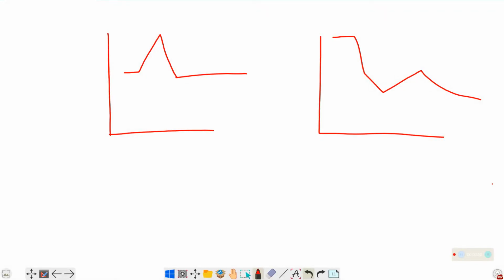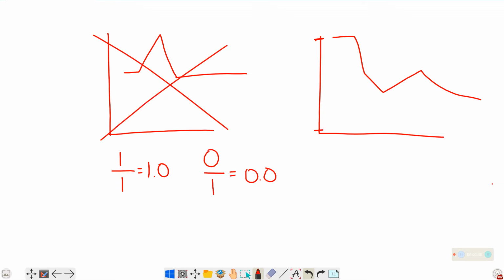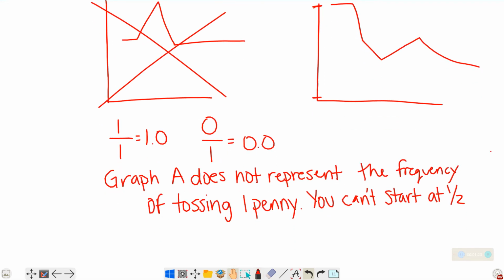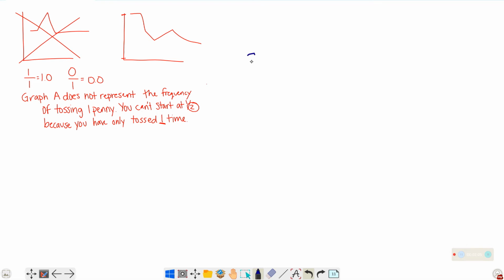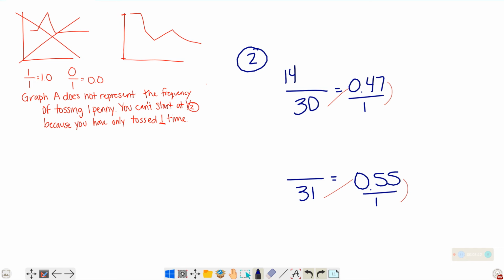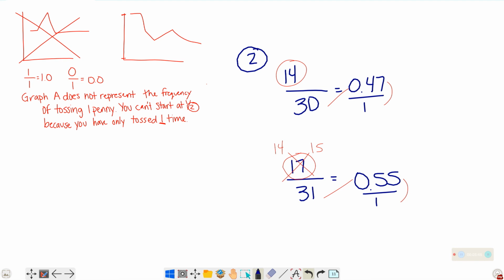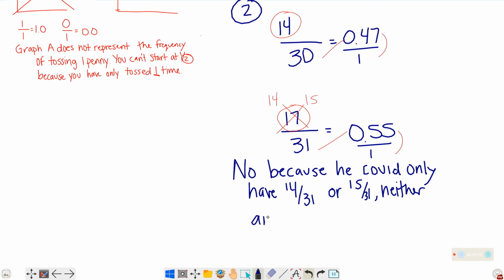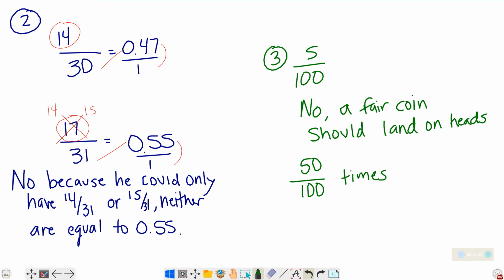7th Grade Module 5 Lesson 8 (Eureka Math) Exit Ticket Problems 1-3